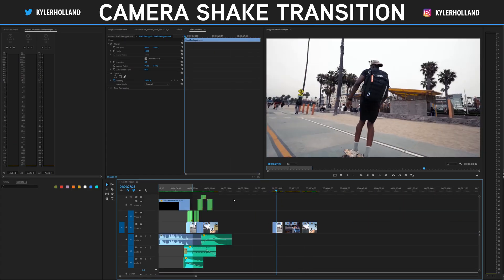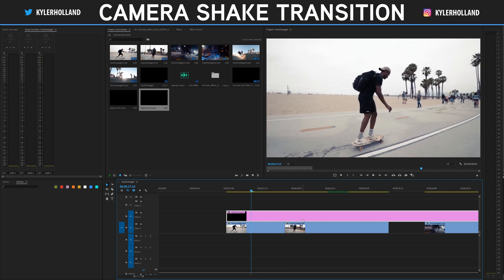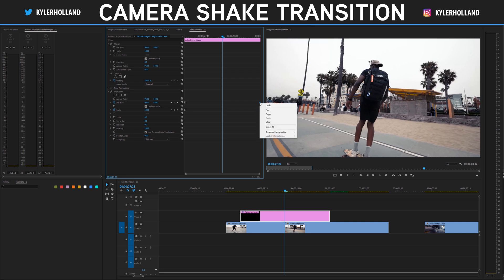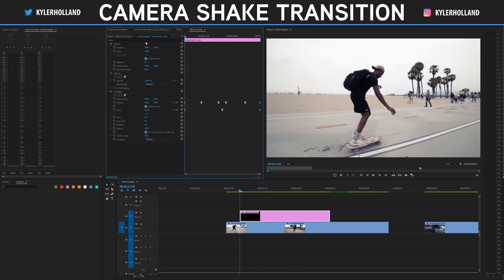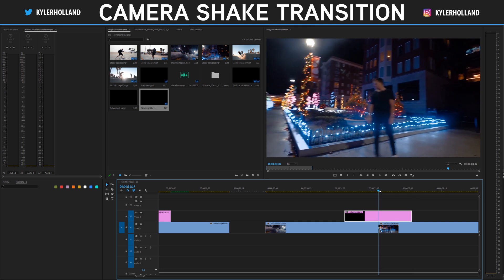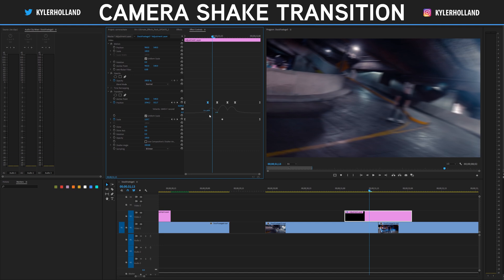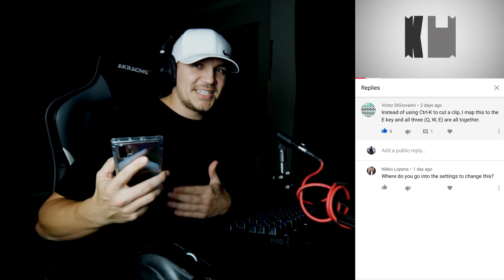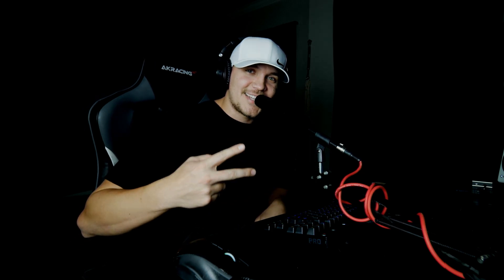EASY Camera Shake Transition | Premiere Pro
Last Weeks Winner: AFRIZAL

|   -CONNECT-   |